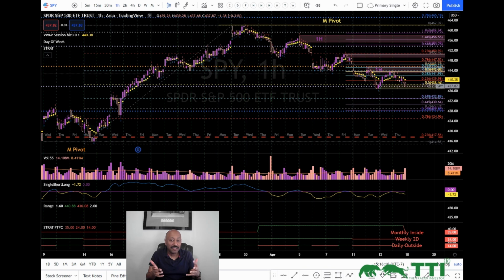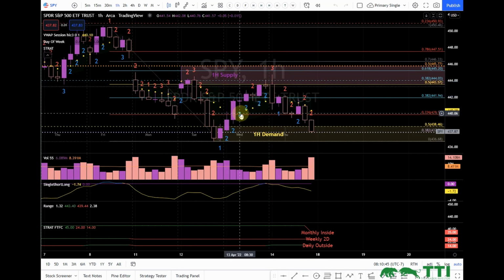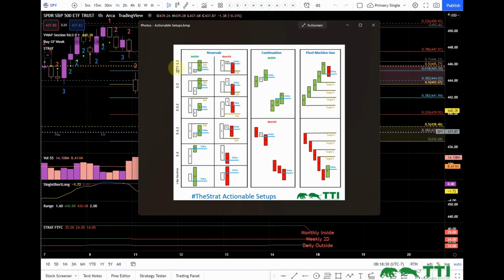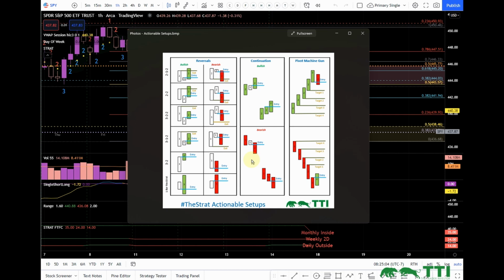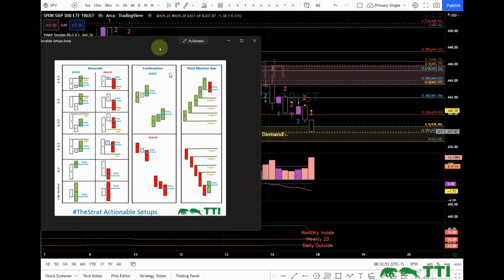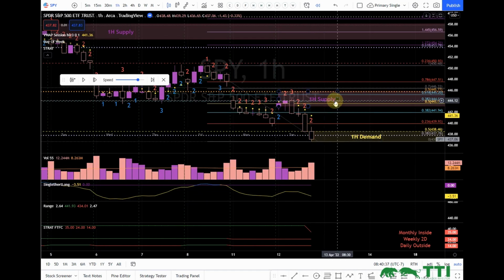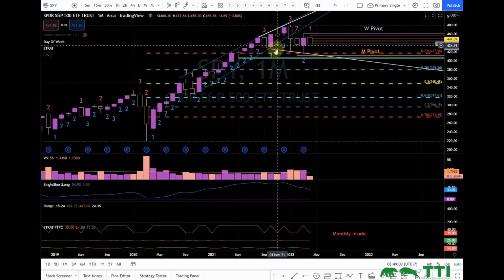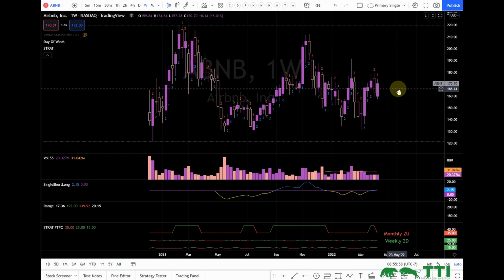Combining The Strat || Fibonacci Retracement & Supply Demand Zone || The Trader Investor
The latest video from The Trader Investor describes how to use a combination of Fibonacci Retracement, TheStrat, and supply/demand zone for entry and exit precision. We take entry when we are at an area of value as indicated by a Fibonacci retracement between 38.2% and 70%.

Area of value is defined by an area where the underlying instrument finds support, resistance, or consolidation. Consolidation can come in the form of a short-term flag formation or a Wyckoff Accumulation Distribution. In any scenario, we wait for confirmation that the pullback/rally is terminated before we enter a trade.